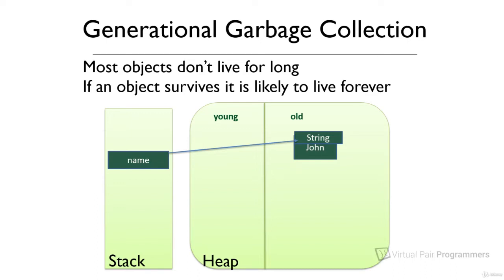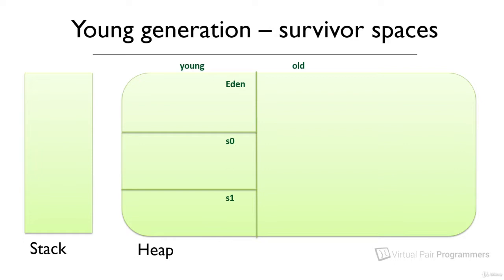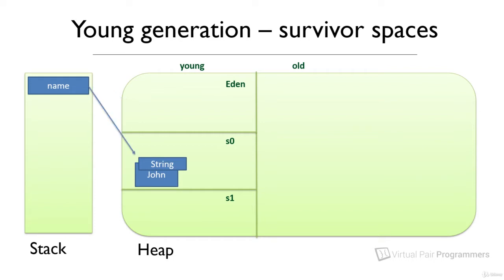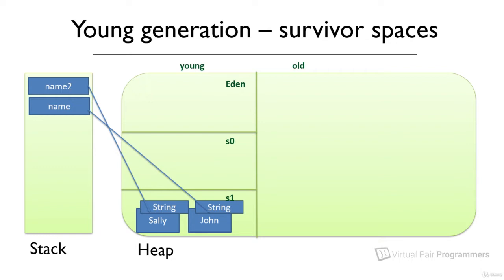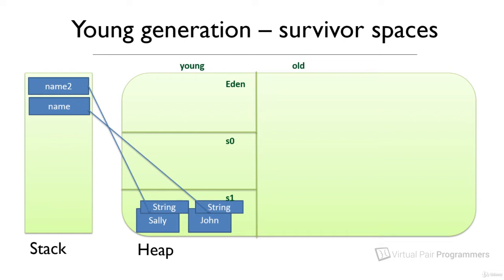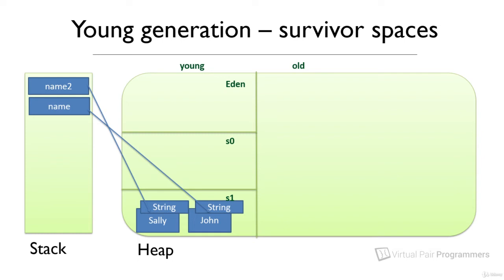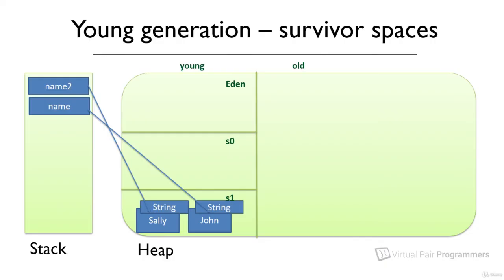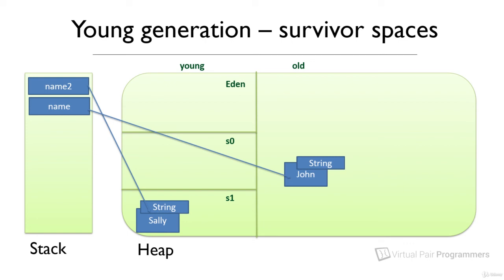44 The Internals of the Young Generation